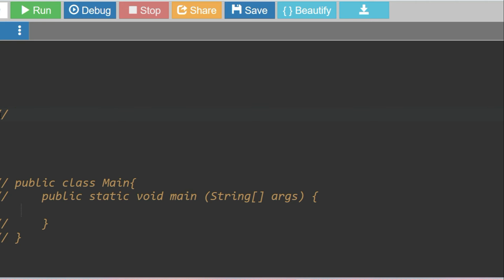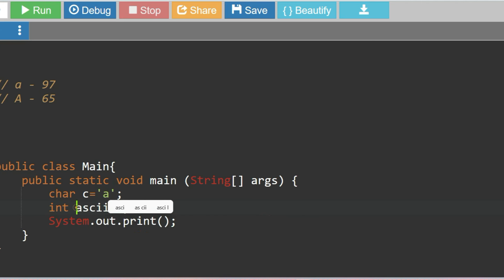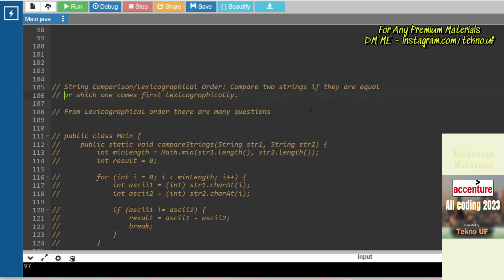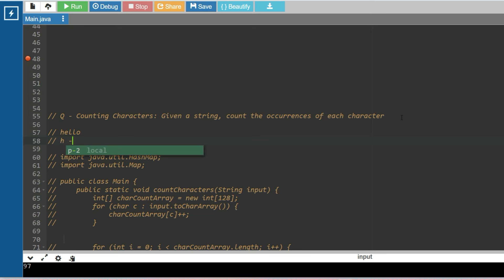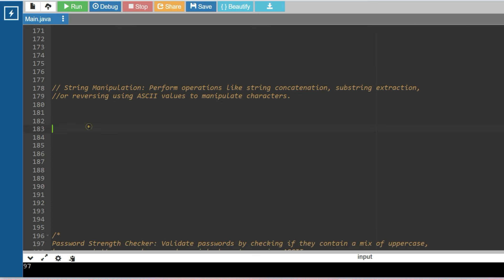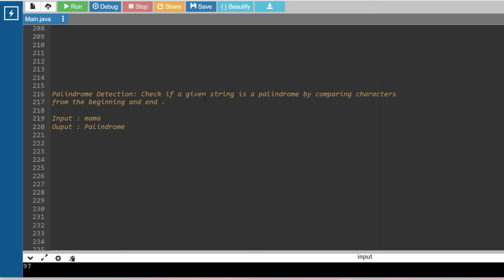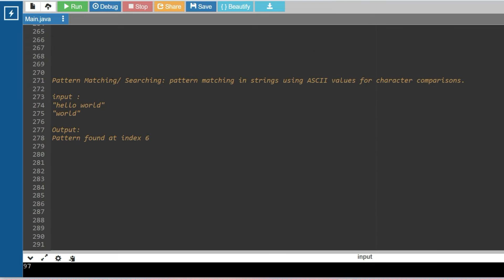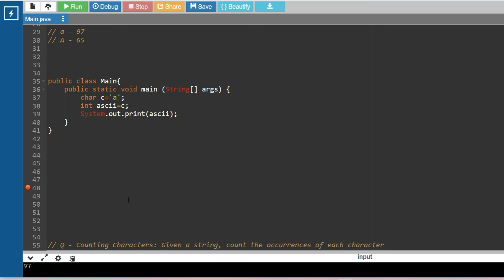1 code =100 code✅😲 || Most Asked Coding Questions || Accenture | TCS NQT | Cognizant | UBK ANNA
1 code =100 code✅😲 || Most Asked Coding Questions || Accenture | TCS NQT | Cognizant | UBK ANNA

Learn this code snippet or template and solve 100 of codes

You Searched For 🔍
Certainly, here are the names of some IT companies along with "previous year question paper":

1. Google previous year question paper
2. Facebook previous year question paper
3. Amazon previous year question paper
4. Microsoft previous year question paper
5. Apple previous year question paper
6. Uber previous year question paper
7. Adobe previous year question paper
8. Cisco previous year question paper
9. Oracle previous year question paper
10. Cognizant previous year question paper
11. Accenture previous year question paper
12. TCS NQT previous year question paper
13. Wipro previous year question paper
14. Infosys previous year question paper
15. Hexaware previous year question paper